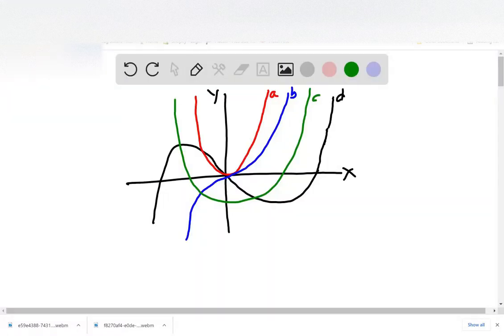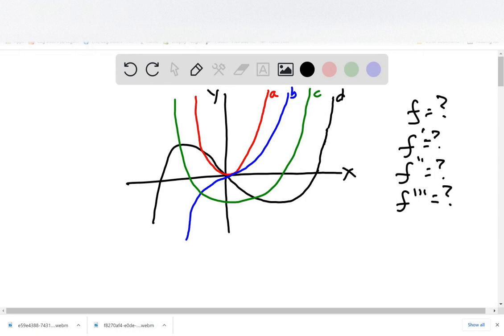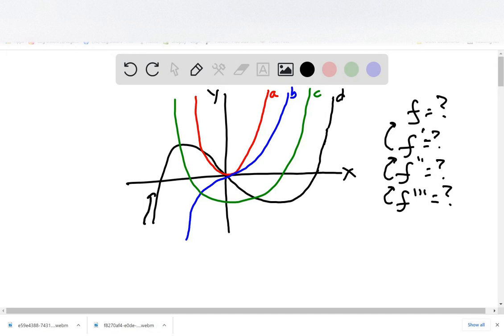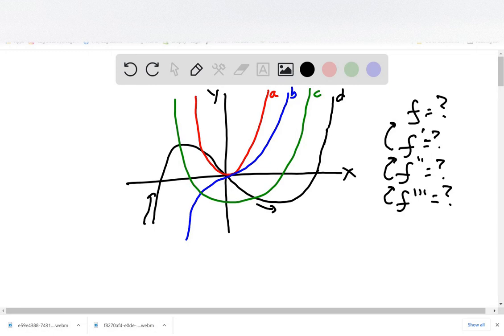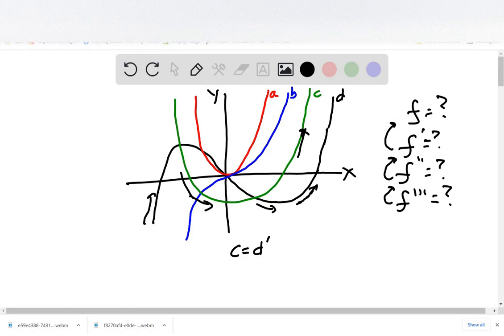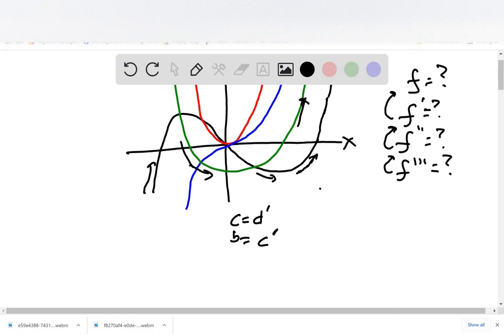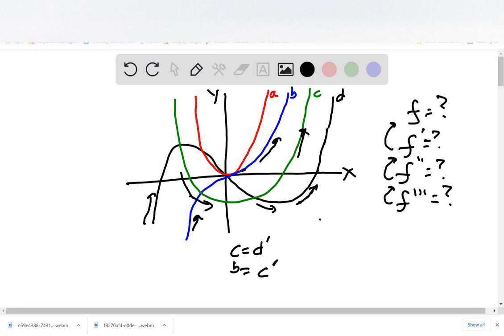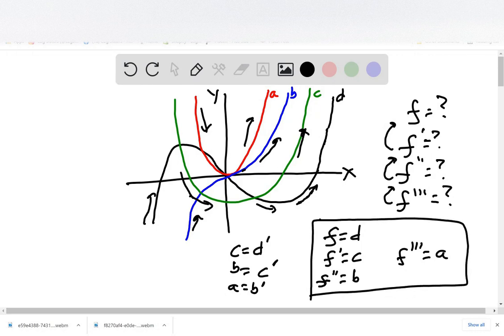The figure shows the graphs of , , and Identify each curve, and explain your choices